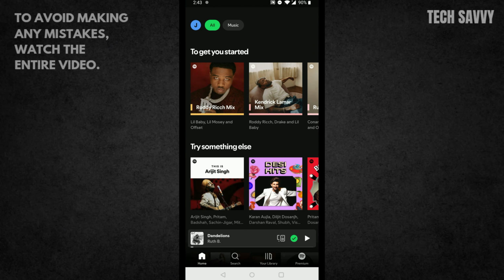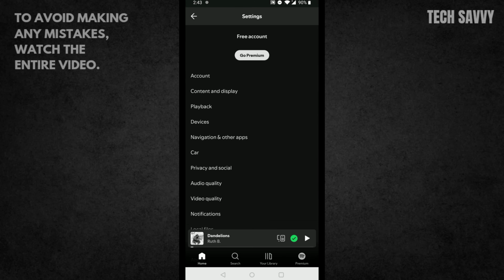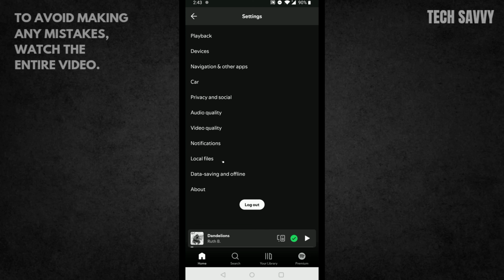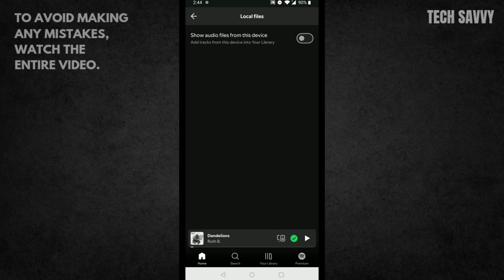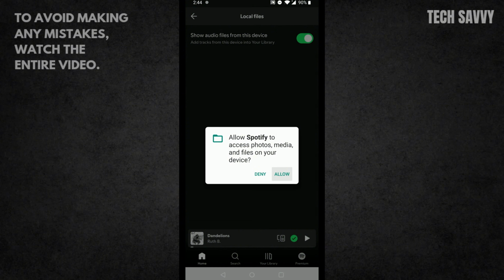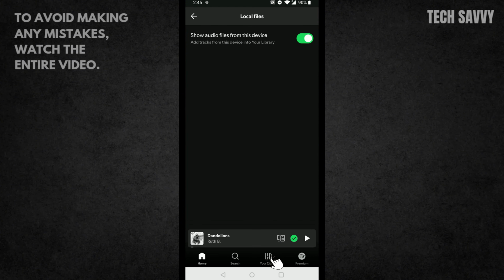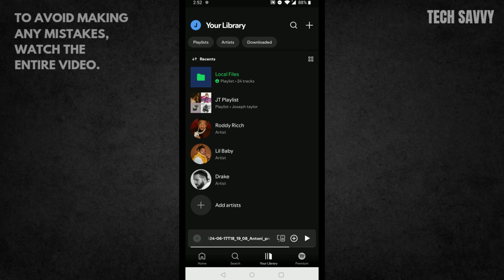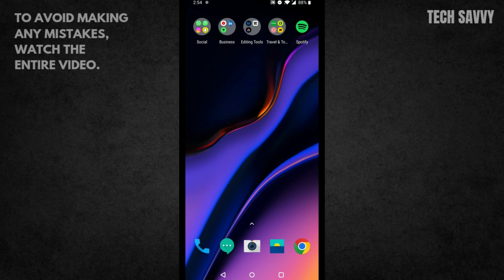How To Upload Music To Spotify On Android | Easy Tutorial (2024)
In this short tutorial, I will show you that how to upload music to spotify. And by the end of this video you will be able to know that how to upload your music to spotify.